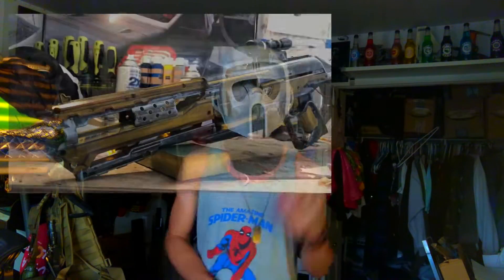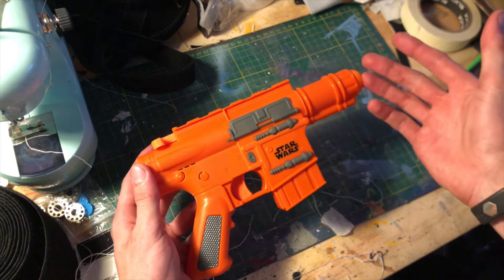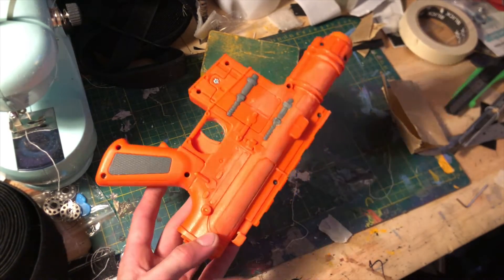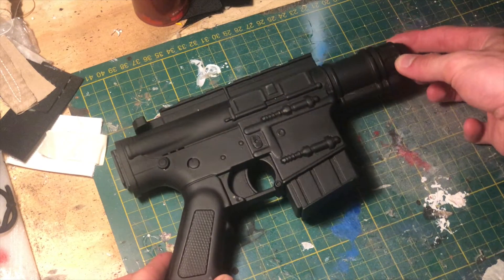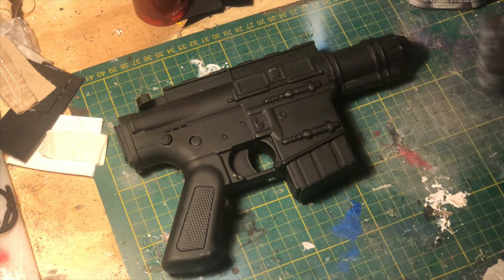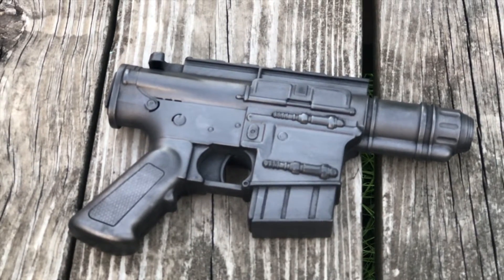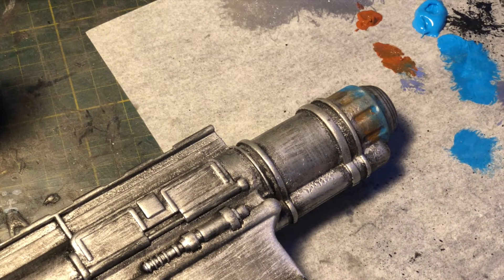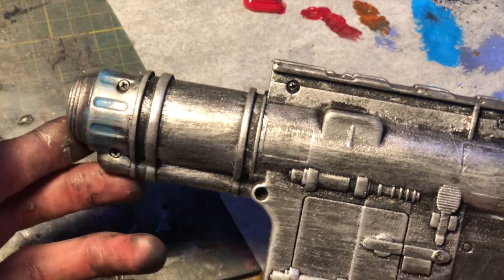ANDOR Nerf Blaster Repaint TUTORIAL.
To hype of the release of "Andor" premiering on Disney plus September 21st. I repainted an old Nerf Blaster I found. This Blaster is Cassian's from Rogue One.

In this video Ill show you some basic methods you can use to repaint this blaster, or any blaster you choose. The methods shown can be applied to any repaint job. Feel free to follow along, and get creative!

Unfortunately I cant find a recent link to get this blaster anywhere at the moment. Some are on sale on ebay though!

"Anyone can wear the mask."